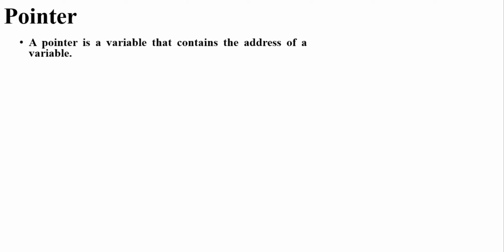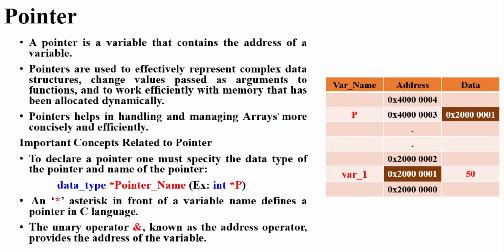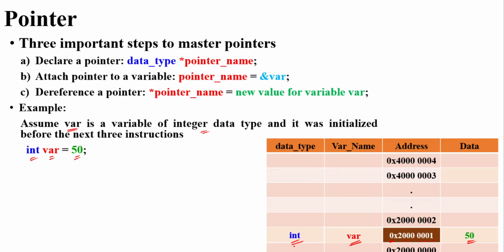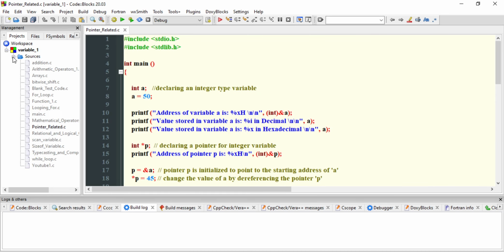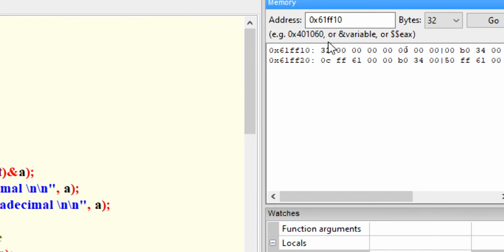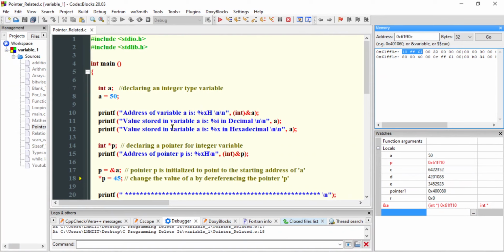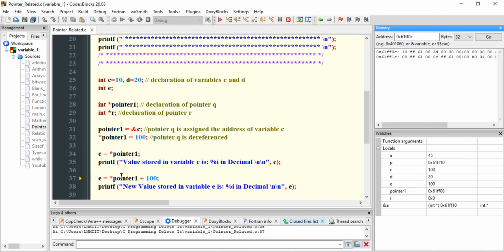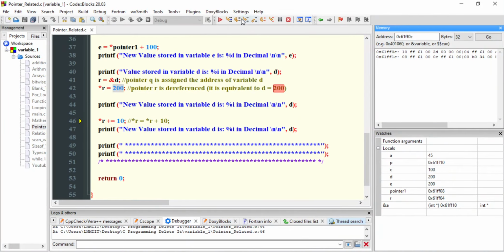Pointers in C Programming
This video discusses the fundamentals of pointers and their use in the C language.
00:00 - Introduction to Pointer
01:43 - Important Concepts Related to Pointer
03:27 - How pointer is managed in memory
04:27 - Three steps to master pointers
05:30 - Pointer declaration and initialization
08:30 - Code Blocks example on Pointer